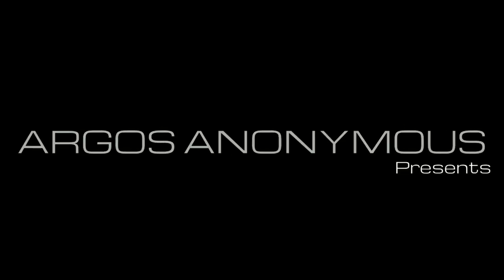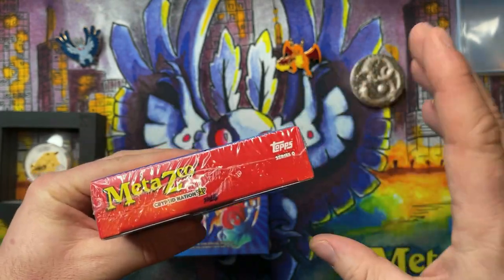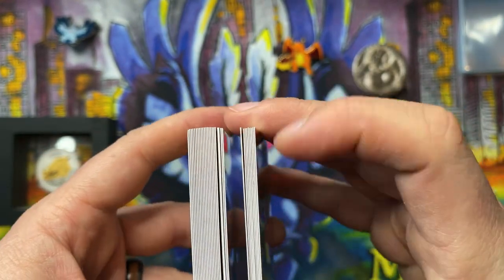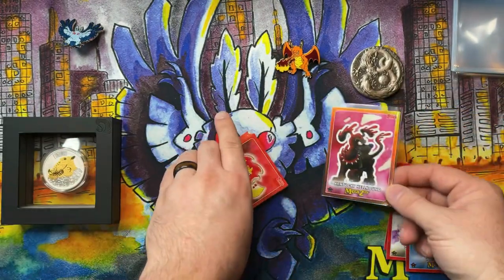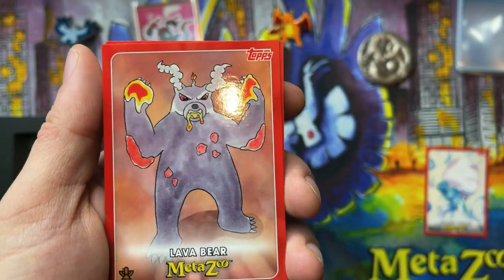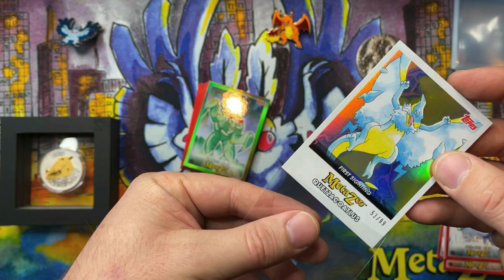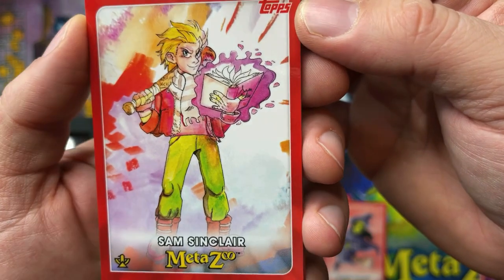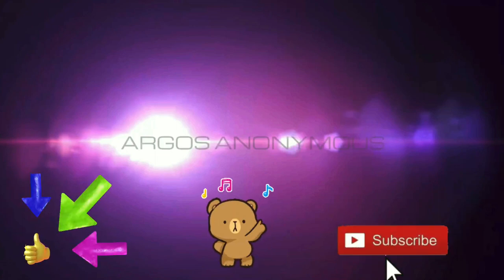MetaZoo Topps FIRST SIGHTING Holo Chase Serial Pull Caught On Camera! Series 0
Topps Series 0 MetaZoo has landed AND my good patron Robert just pulled a GORGEOUS holo serialized First Sighting card numbered out of 99! Insane luck, HUGE congrats Roberto!

Do you want Up To Date, Accurate, Everything MetaZoo?
- Games and Contests?
- Breaking News?
- Fun Free Stuff?
- Product Openings?